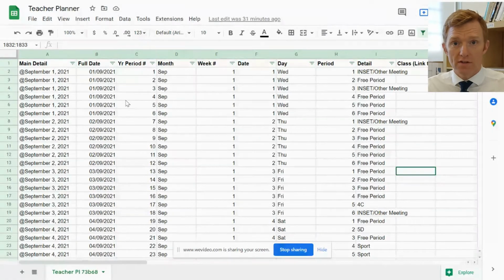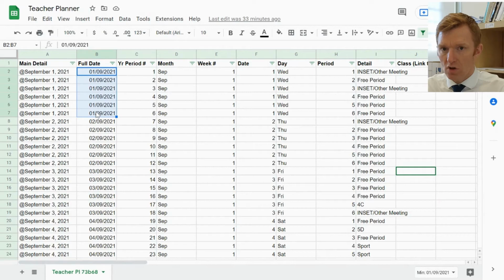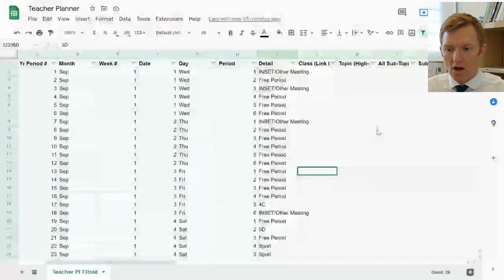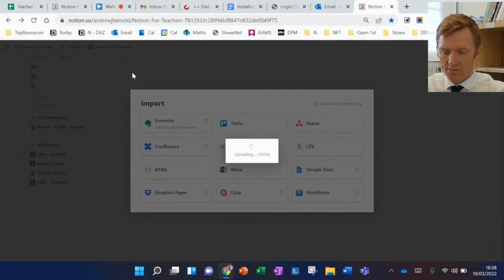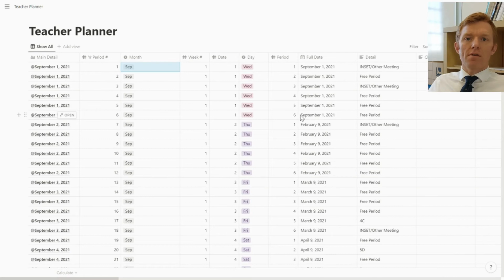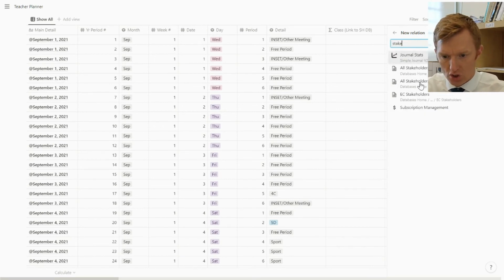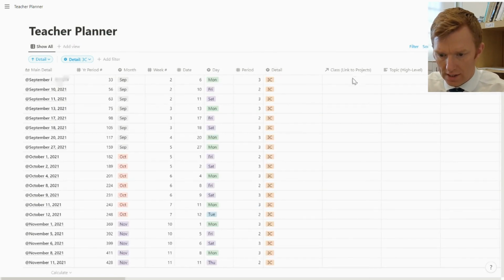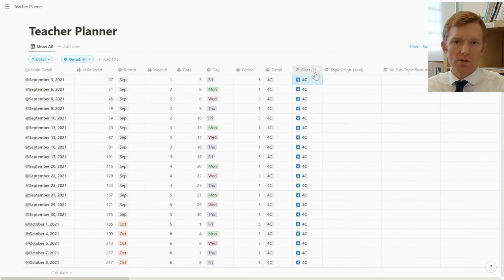Teacher Planner In Notion - New for 2022 - Part 1 - Dates and Classes - Free Template (G-Sheet)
Notion is the very best platform for your Teacher Planner so chuck that paper planner away! In this video I introduce you to how I built mine from scratch and include a free Google Sheet Template, linked

As a teacher myself, I use Notion every single day so it is my mission with the channel to show you how my Notion set-up supports all aspects of my teacher administration.

TIMESTAMPS/CHAPTERS
00:00 Introduction
03:20 Build Your Teacher Planner in Google Sheets
07:00 Import Your Google Sheet csv Into Notion
08:30 Update Notion Database Properties for Your Teacher Planner